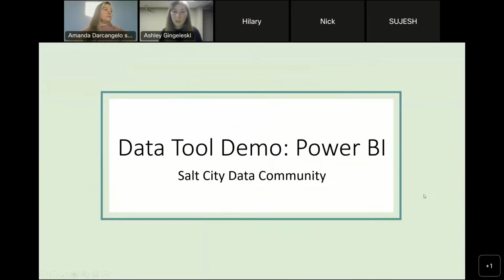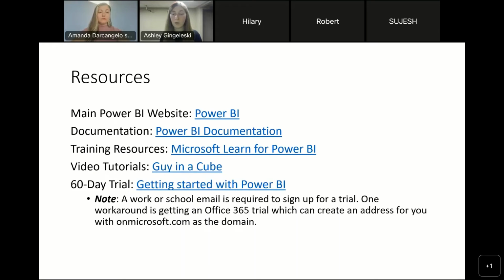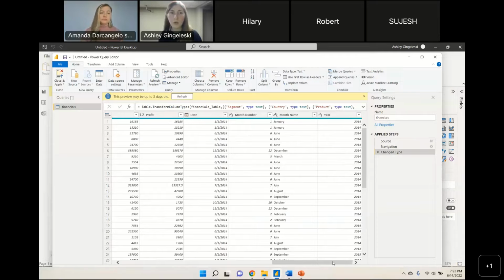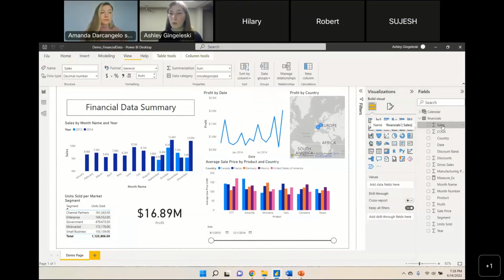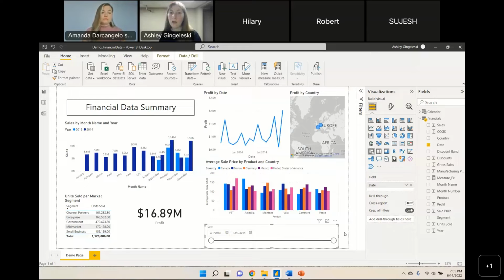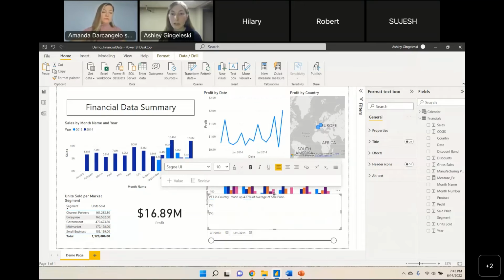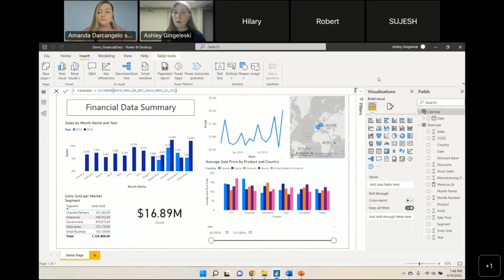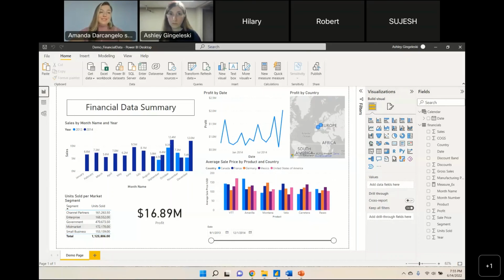Data Tool Demo: Power BI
In this demo session, we look at Power BI and some of its core capabilities like dashboard creation and data visualization with sample financial data.

Please note: Salt City Data Community is not affiliated with this software, we simply wanted to show it as an option of one of the many data tools on the market.